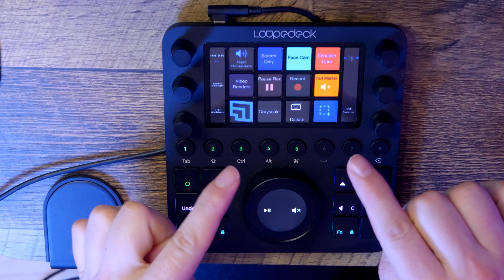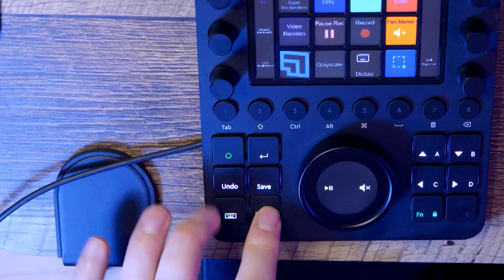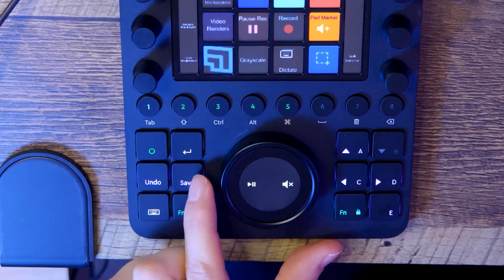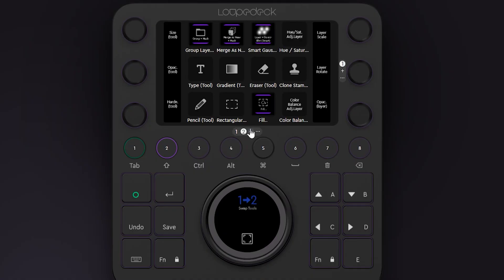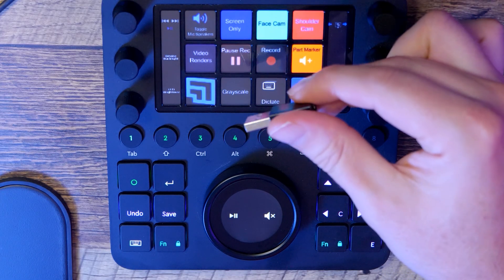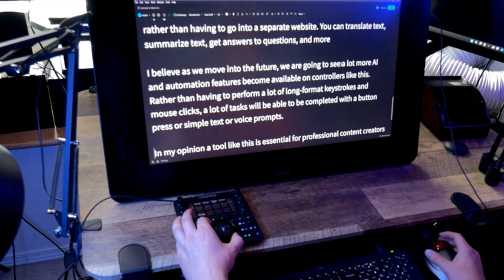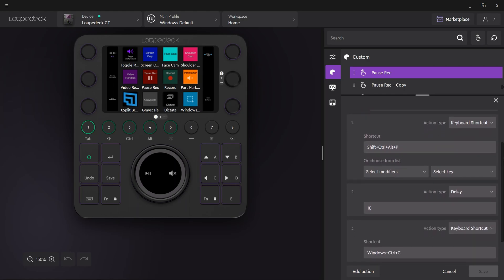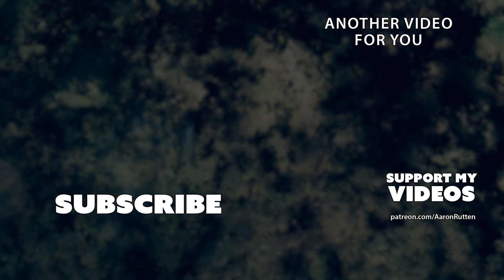Loupedeck CT Review - A Shortcut to Faster Content Creation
A hands-on review of the Loupedeck CT, a shortcut controller that can streamline your content creation workflow.

00:00 - Intro
00:30 - Overview
05:36 - Why Use a Controller?
08:28 - Conclusion
XX:XX - Outro